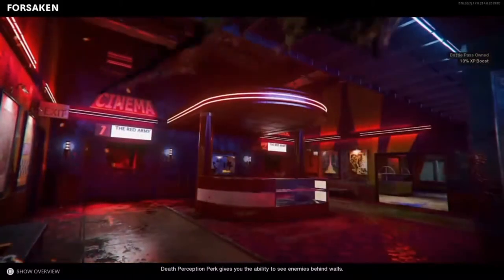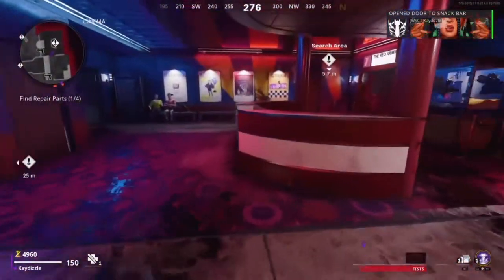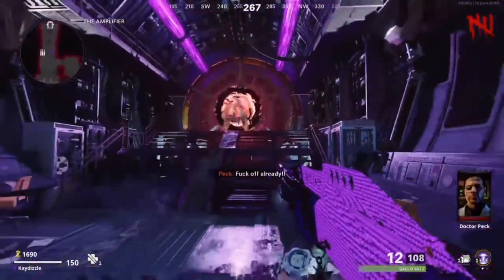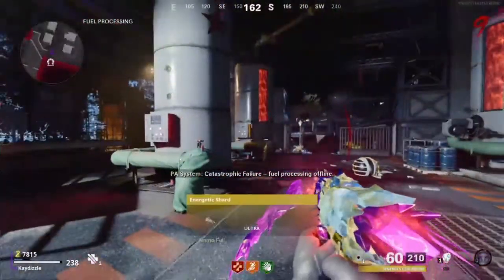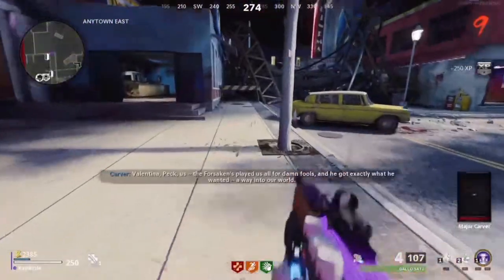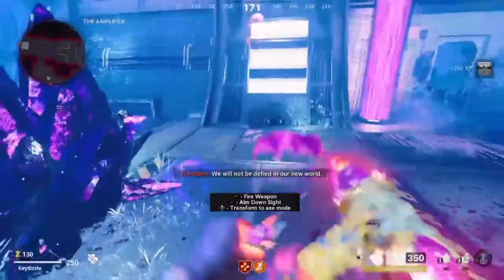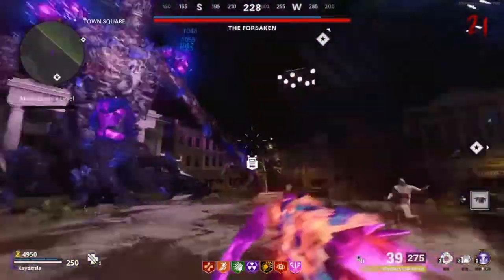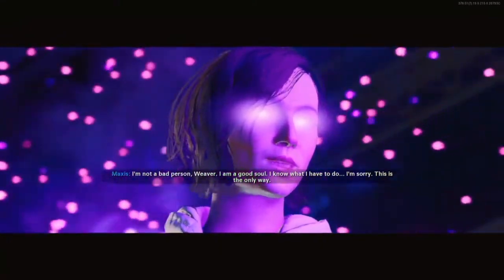Forsaken Full easy Easter Egg Guide: cold war zombies EE walkthrough guide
It's an end to a saga, these zombies has been an ultimate roller coaster ride.. Easy Guide to build Wonder weapon